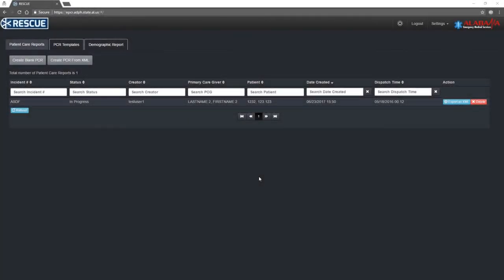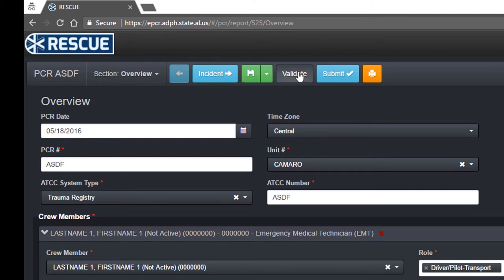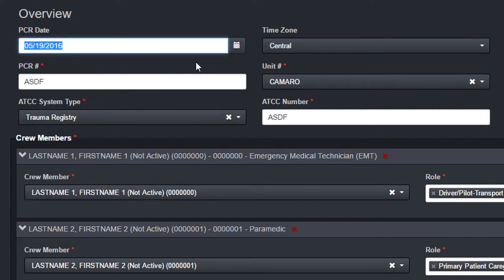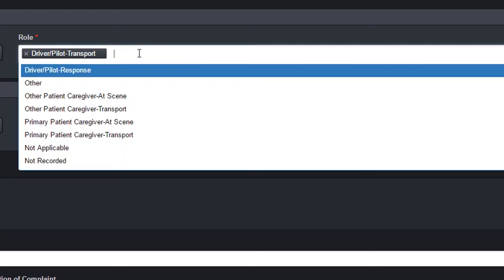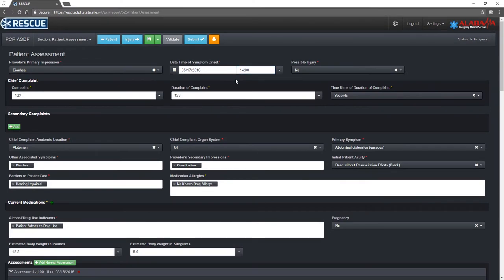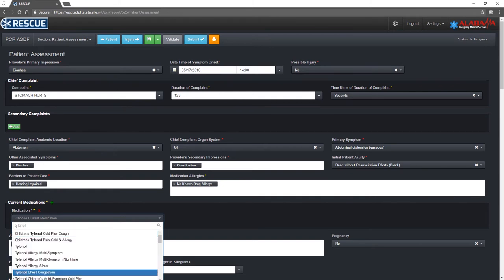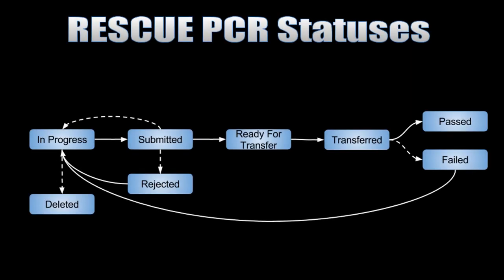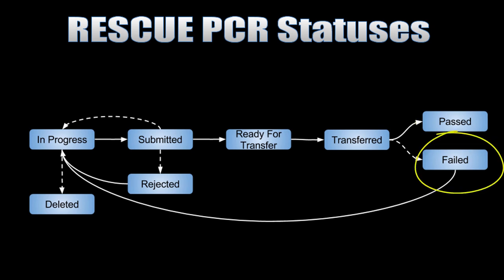Working With A PCR